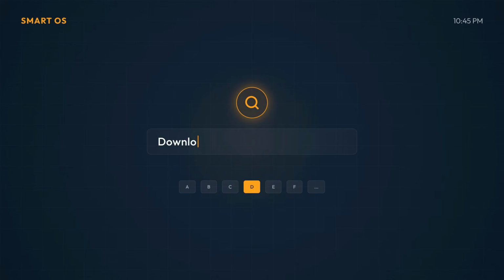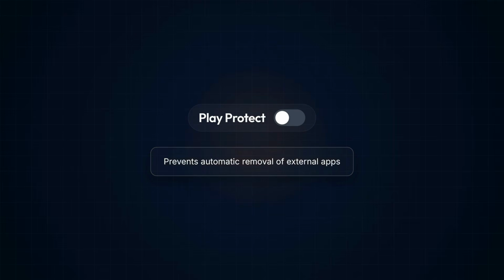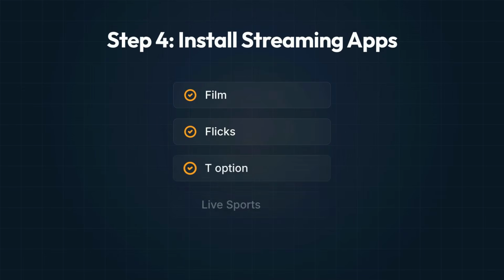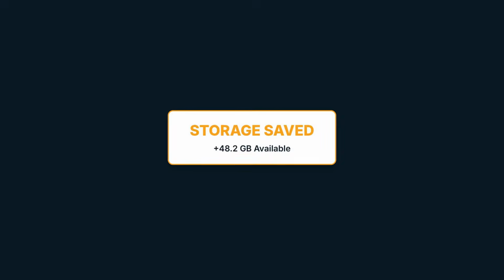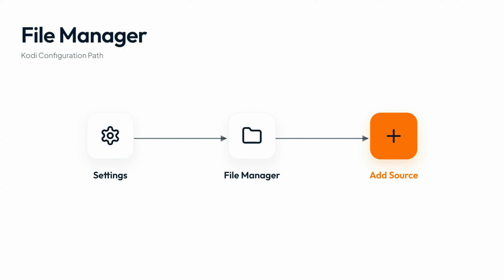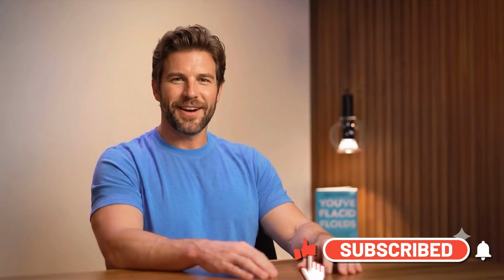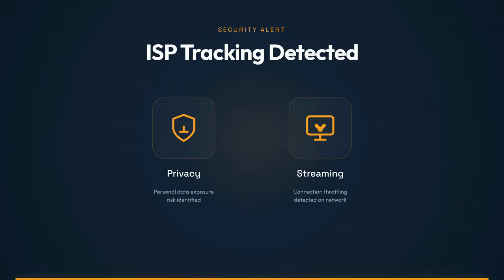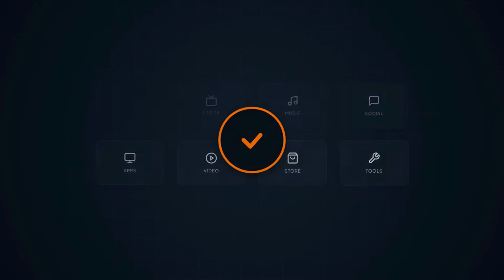ONN Streaming Device Setup — Install Apps Not in the Store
Learn how to install streaming apps not found in your official store on your ONN Streaming Device. This step-by-step guide walks you through the setup process from start to finish.
This tutorial shows you how to find and use the Downloader app to manage your files and install additional apps that expand your device's media library beyond the standard app store offerings. It's a clear, beginner-friendly installation method for anyone who wants more app options on their ONN box.

We also cover how to protect your privacy and secure your connection while streaming, including a look at NordVPN as a tool for safer browsing on your device.